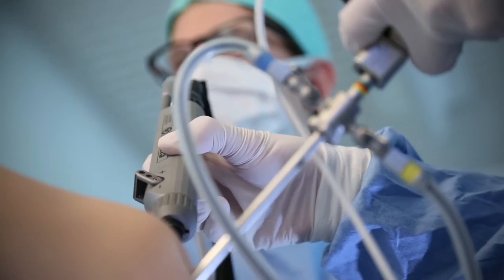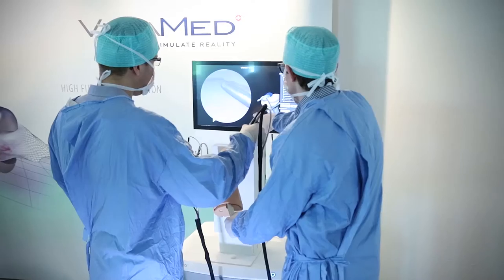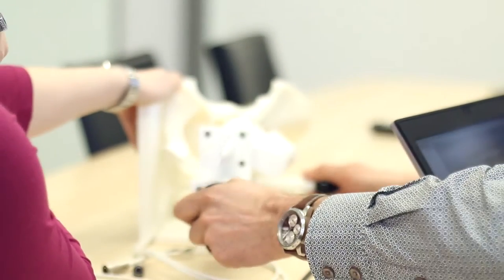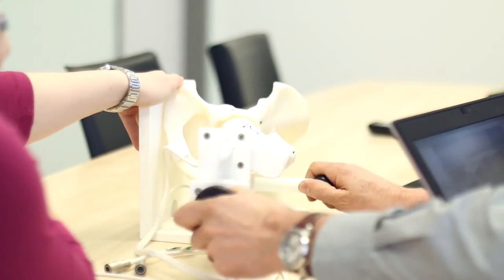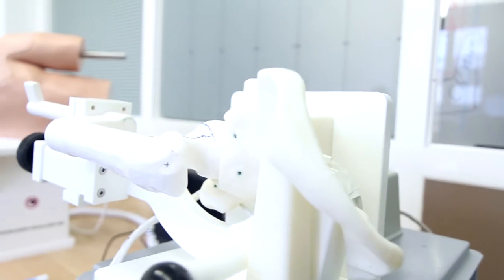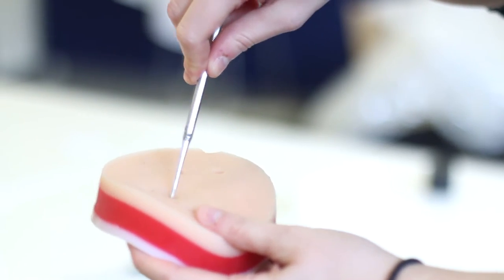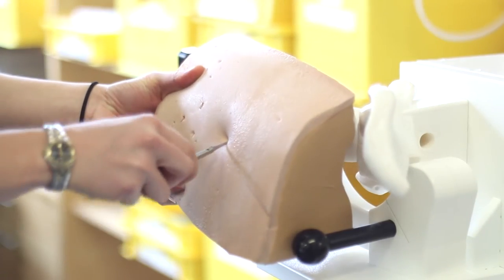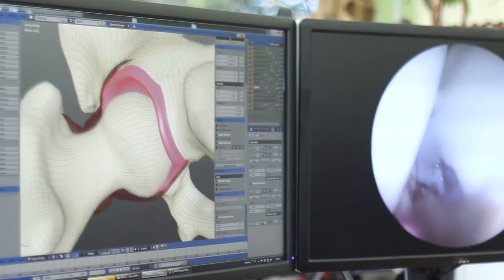VirtaMed ArthroS™ Hip Module – A work in progress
This summer VirtaMed introduced the Hip Module for the ArthroS™ arthroscopy simulator. Access training for portal placement, fluoroscopic imaging, diagnostic tours and therapeutic cases, all wrapped in a combination of an extremely realistic anatomic model and high-fidelity virtual reality environment.